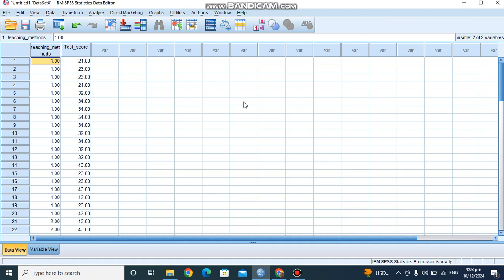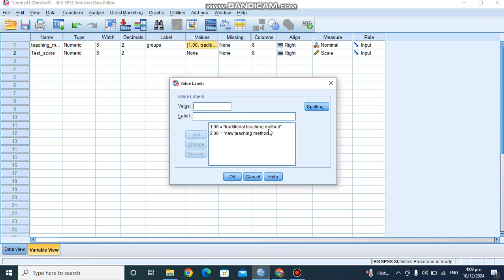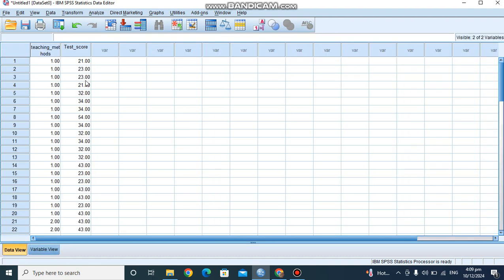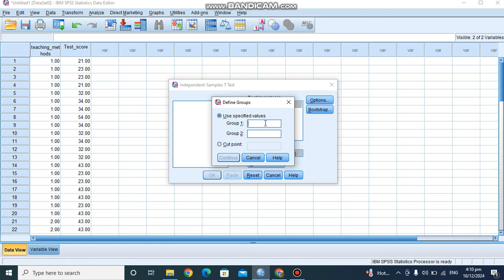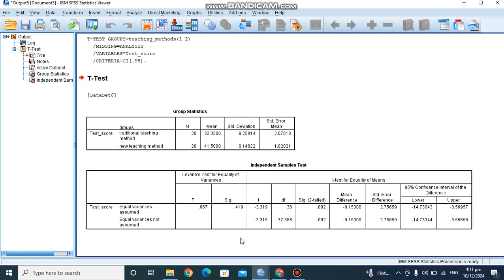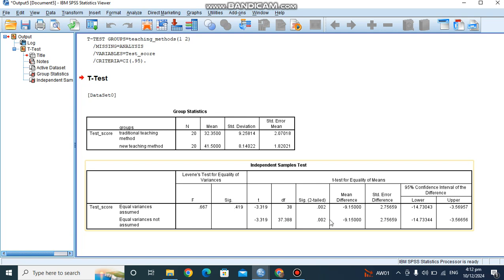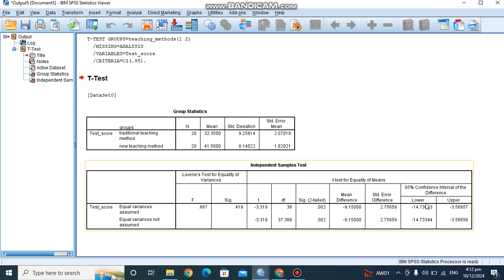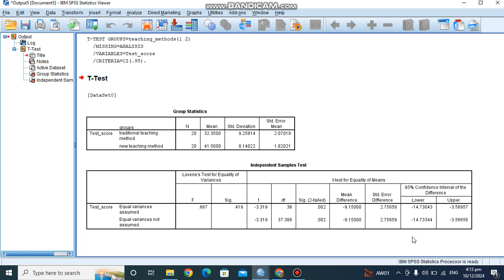Learn Independent Sample T Test in SPSS in less than 7 minutes.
"Learn how to perform an Independent Samples T-Test in SPSS with ease! 🎓 This step-by-step guide will show you how to compare means between two groups, interpret results, and understand key statistics like p-values and confidence intervals. Perfect for beginners and researchers! 🔍📊 Watch now and master your data analysis skills!"